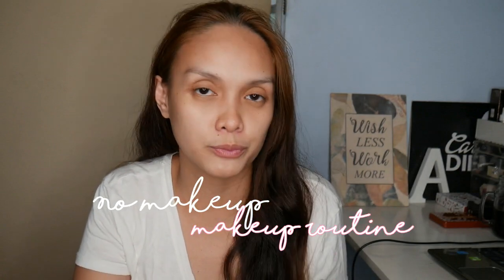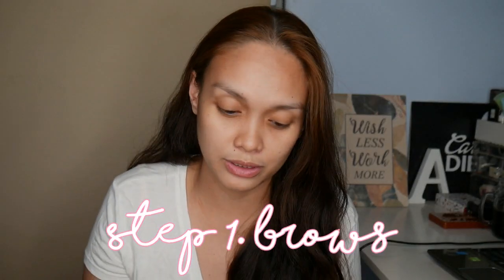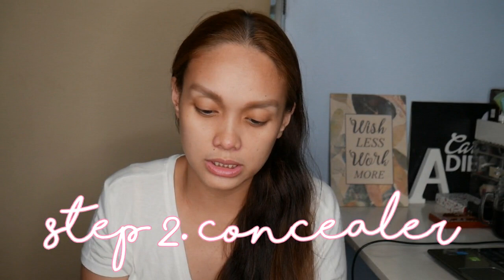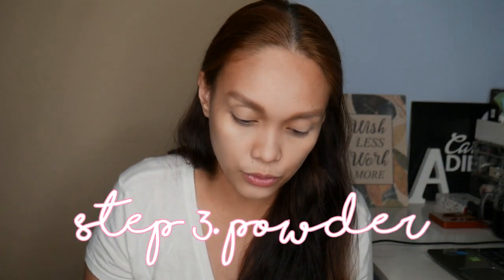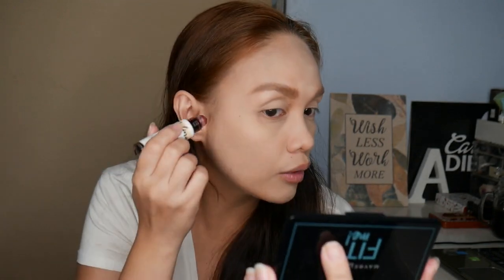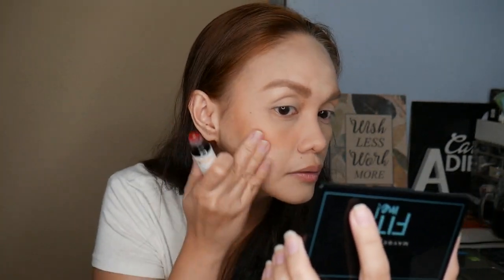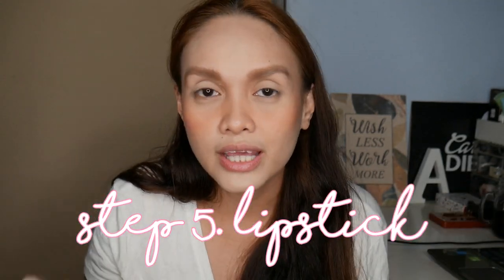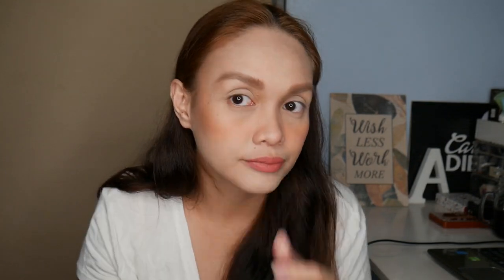NO MAKEUP MAKEUP LOOK (SIMPLEHAN NATIN) | Style Attempt Beauty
Hey clique! Thought I'd share with you the makeup that I do on casual, laid-back days. Super easy and simple nitong routine ko that I need only 5 products! :)

xx, A

Products mentioned:

Ever Bilena x Kris A. Brow Liner and Mascara
Natura Cosmetics Lip and Cheek Tint in Tina
Sunnies Face Fluffmatte in Milkshake